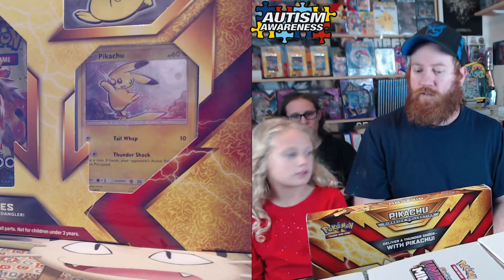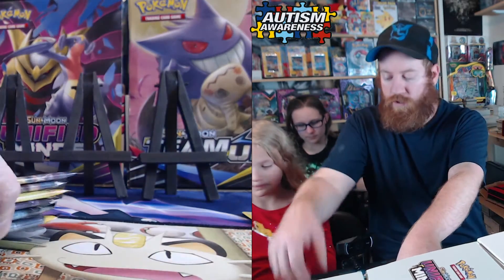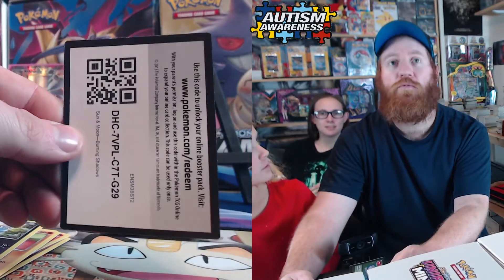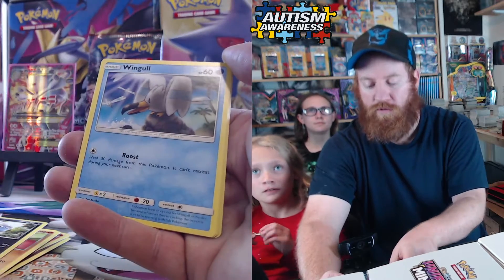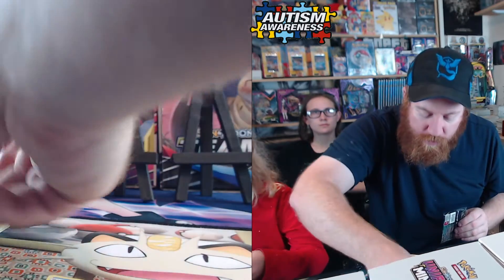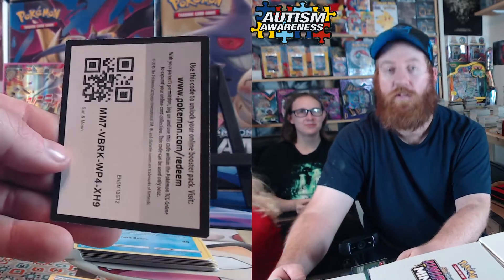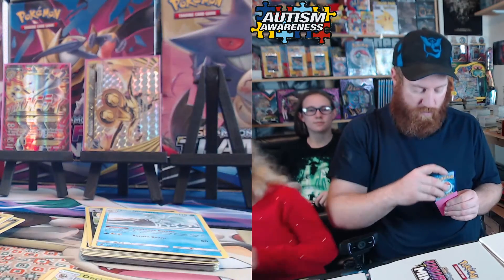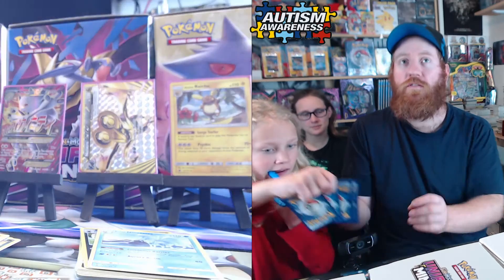Pikachu Sidekick Collection box openings.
Boxes were a lot of fun to open.

If you're a Poke-Tuber, feel free to give a link to your channel in the comments below!

When we acquire bulk amount of cards we will be donating them.
If the channel makes money. Half will go back into getting more cards and the other half will be donated to charity's. Mainly Autisim.

If you want to support here is a good charity. Autisim Speaks.